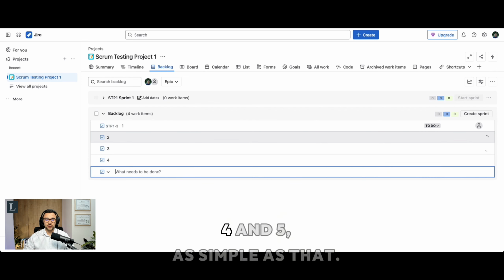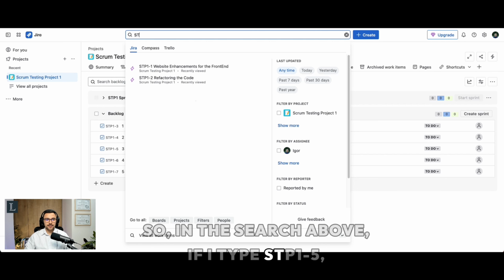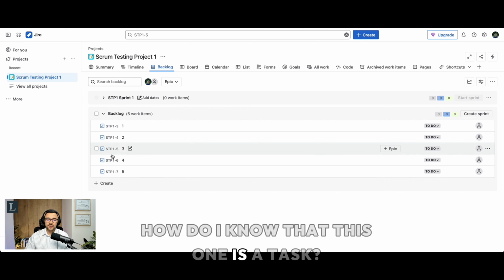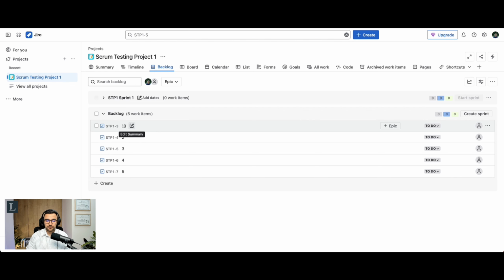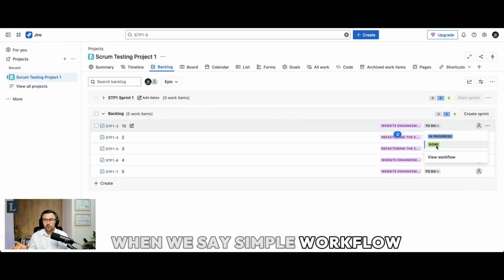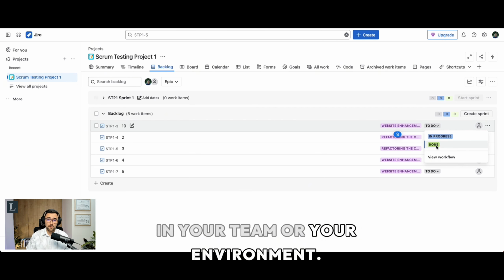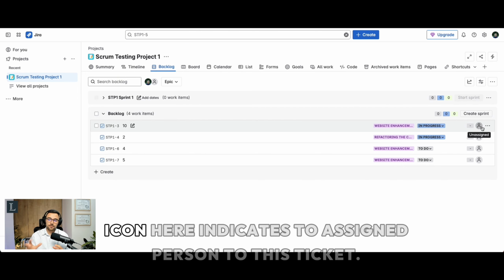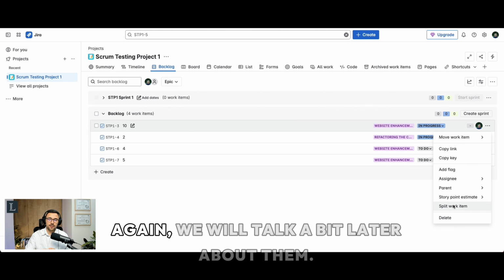Jira Backlog Explained: Agile Fundamentals for Beginners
Jira backlog is more than just a to-do list - it's the single source of truth for the team and heart of the planning. In this Agile Fundamentals episode, I'm breaking down the what, why, how, and who behind the Jira backlog.

Learn to create work items, assign tasks, link them to Epics, and understand their status flow—from to-do to done. You’ll also discover who’s accountable for Backlog's health and how to keep it organized, actionable, and efficient - just like a pro Product Owner should.

📌 This video is ideal for beginners, Scrum teams, Agile coaches or anyone who want to level up their Jira skills.

⏱️ Timestamps:
00:00 - Intro to Agile and Jira Backlog
00:35 - What is the Jira backlog?
01:12 - Work items: Tasks, bugs, and stories
02:00 - Creating and editing backlog tasks
03:20 - Linking tasks to epics
04:00 - Changing task status (To-Do → Done)
05:15 - Who maintains the backlog? (Product Owner role)
06:10 - Keeping your backlog clean and sharp